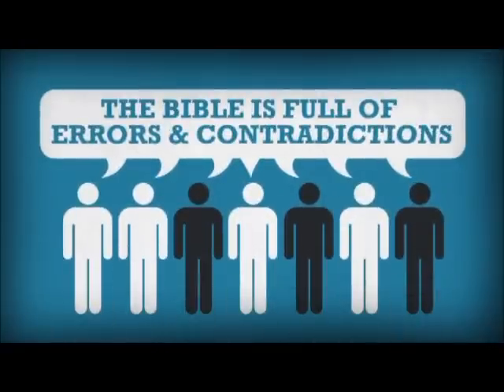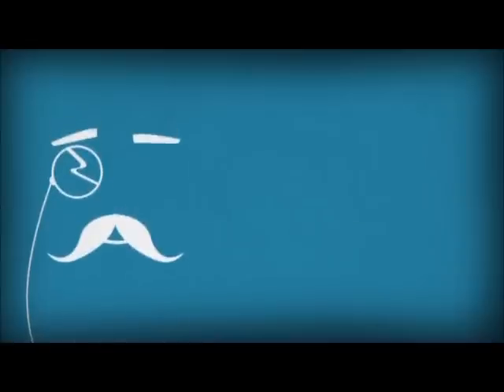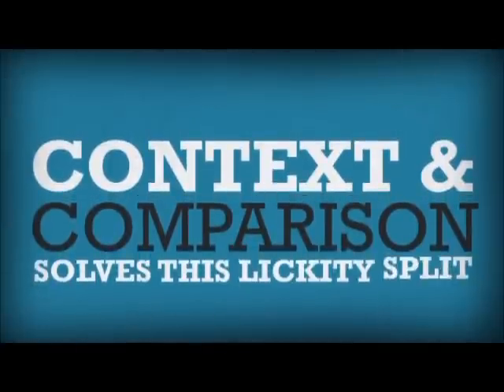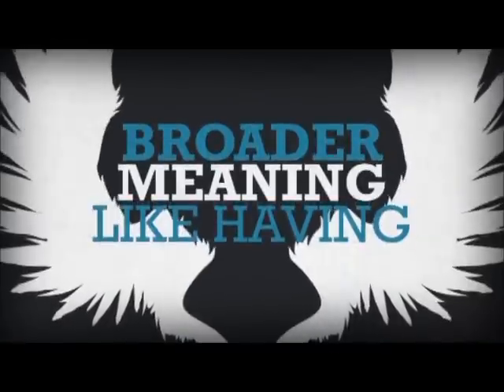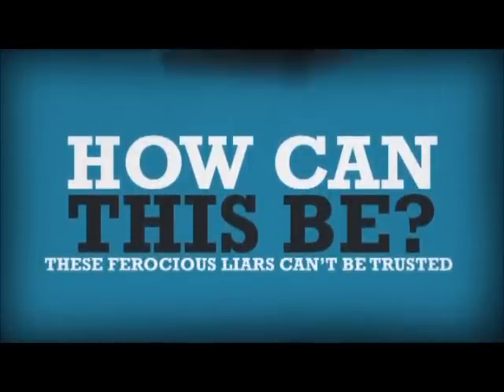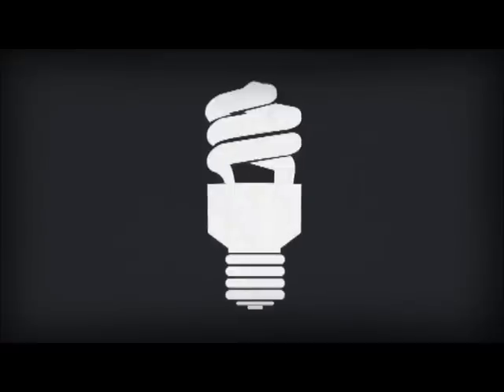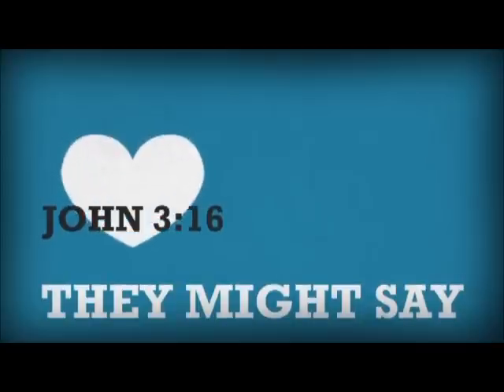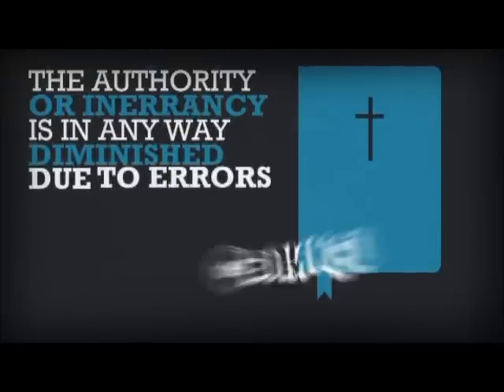deBunked - pt3 - The Bible is Unreliable Because It's Full of Errors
to order the dvd, find out more about Carl Kerby, get the deBunked study course, book a speaker, and/or browse many other great resources in their store.

Also visit rforh.com to find out about and support the "It's Not Just a Game: Assassin's Creed" documentary project.